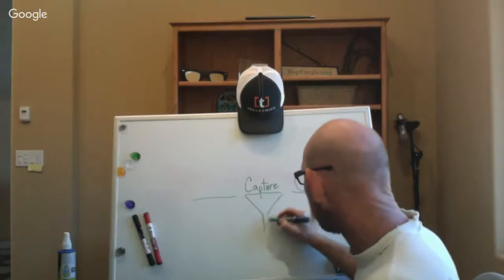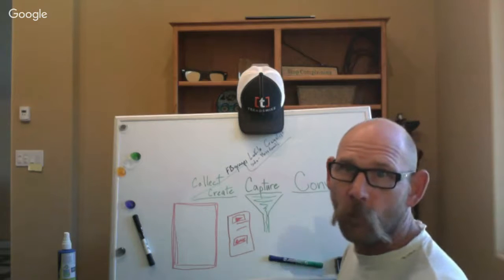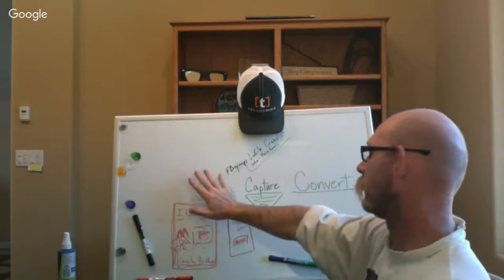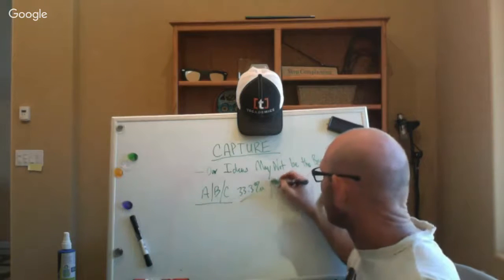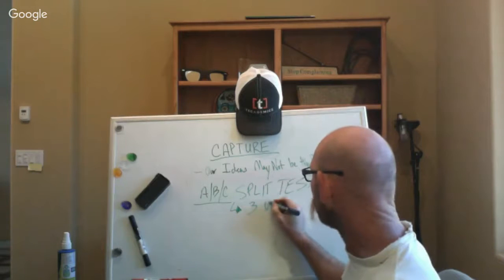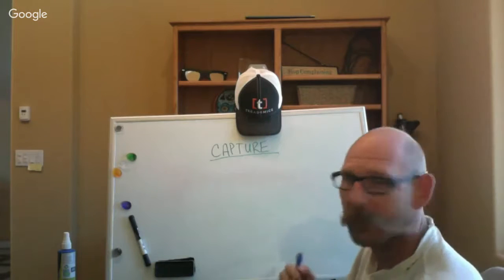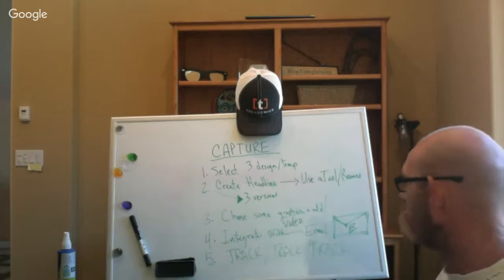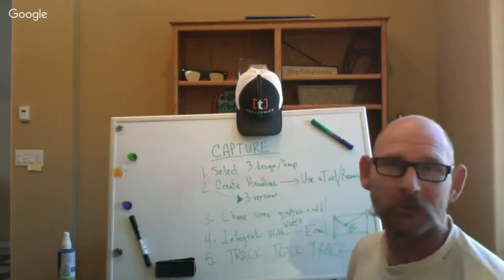The Map is Made, Now What?